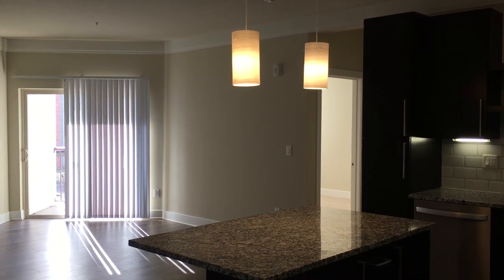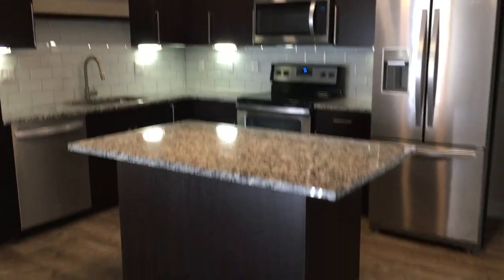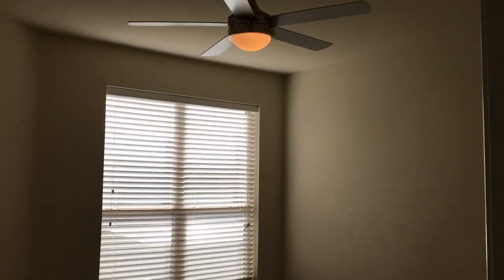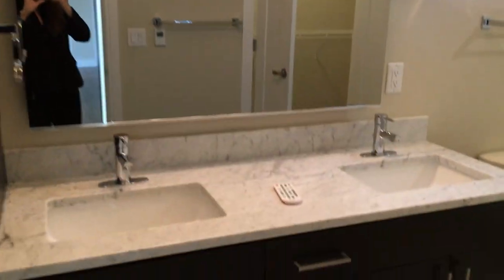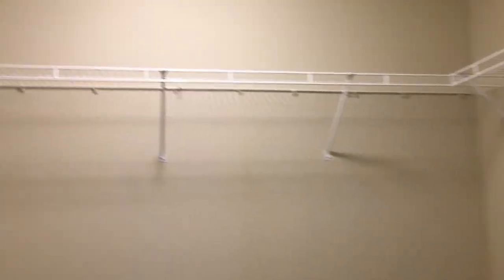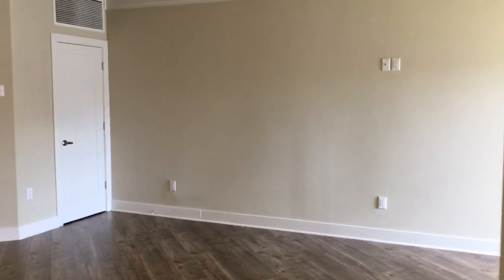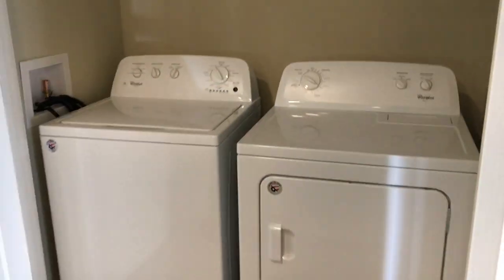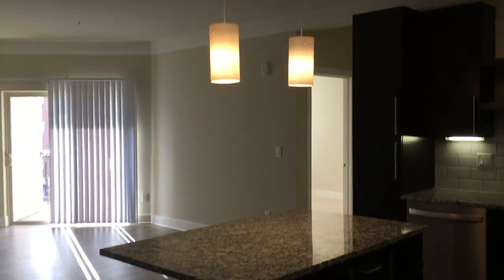Bethpage Model (1x1)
789 Sqft